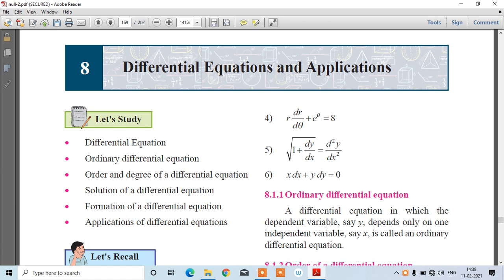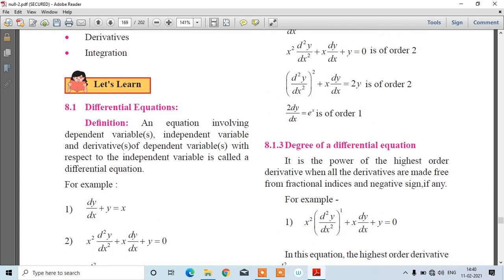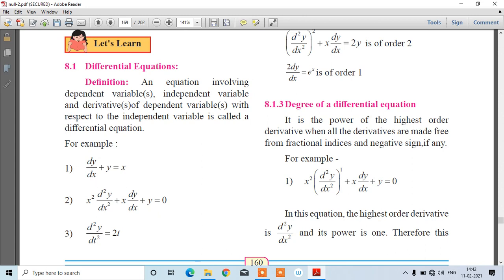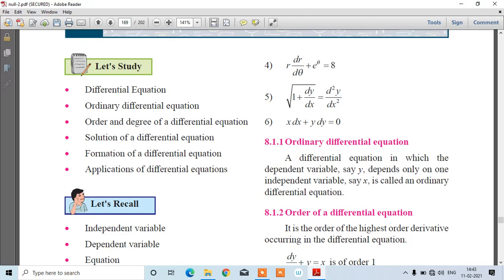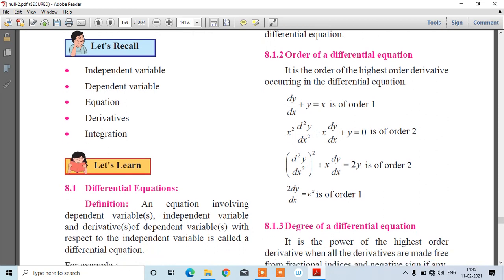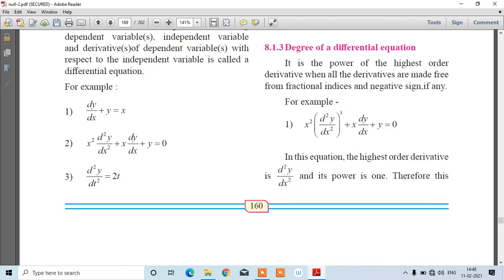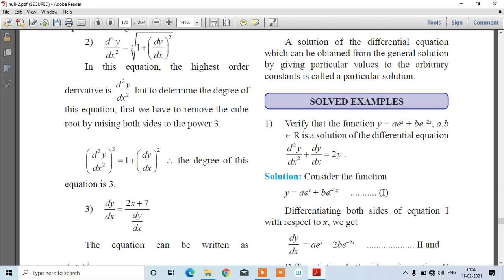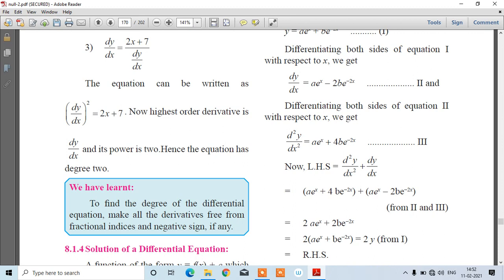Differential Equation lecture 1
12th Commerce, Mathematics, Paper: I, Topic: Differential equation, Concept: Definition, order and degree of D.E.